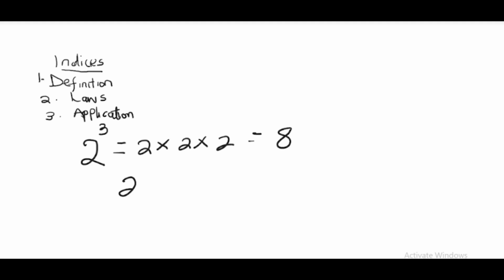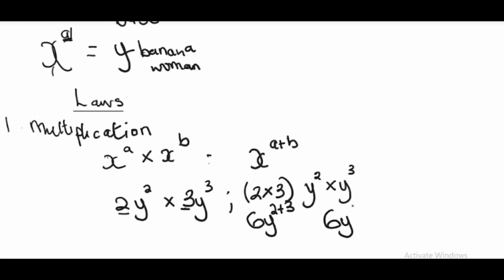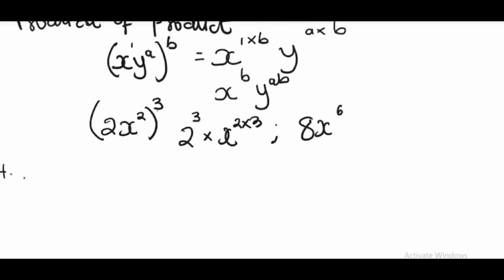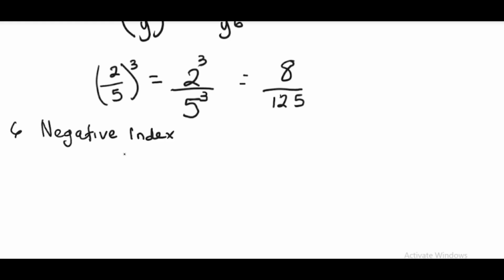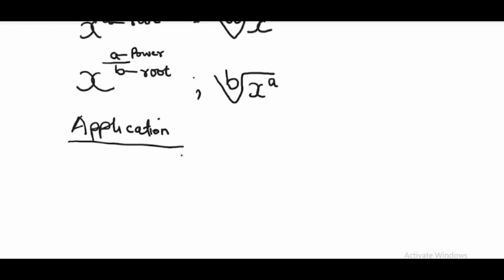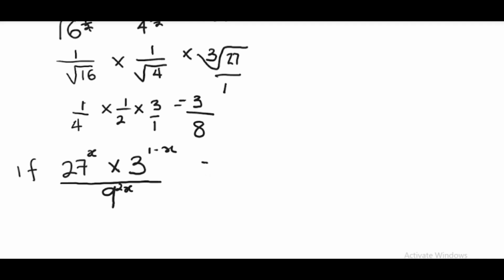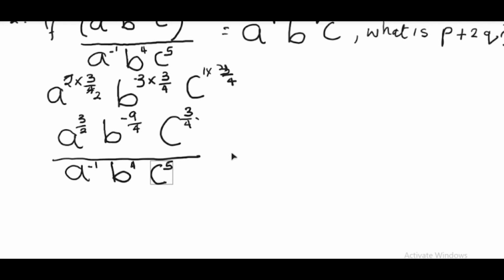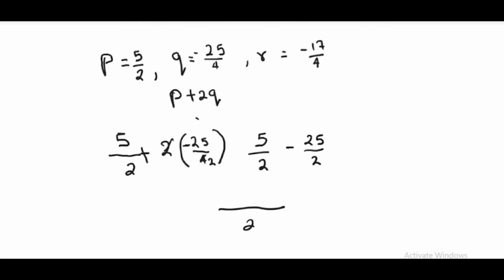WAEC READY INDICES; LAWS AND PRACTICAL APPLICATIONS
Want to score FULL MARKS on indices questions?

This video covers everything you need to know about:
🔹 Negative and fractional powers
🔹 Simplifying expressions
🔹 Word problems & applications

Clear explanations. Worked examples. Zero confusion.

If indices have been giving you stress, this is the lesson you’ve been waiting for! 💪